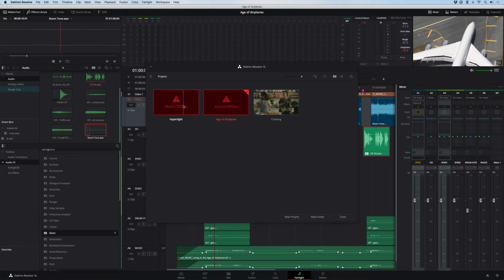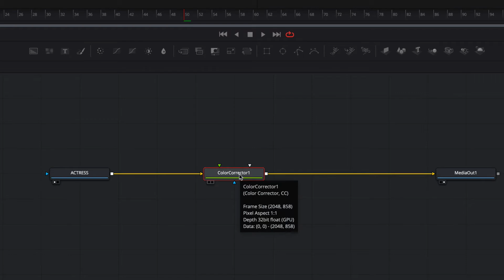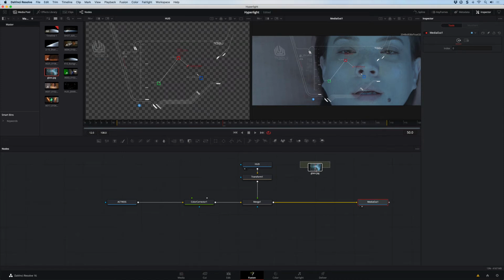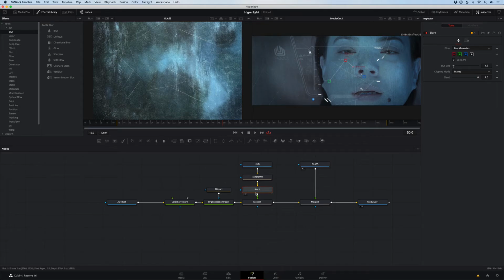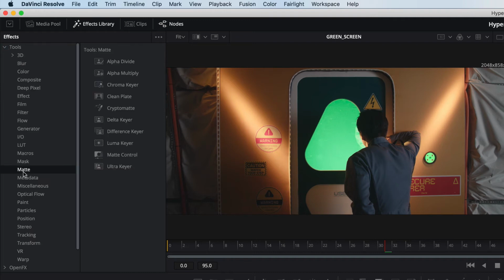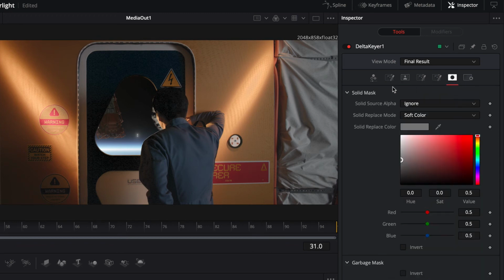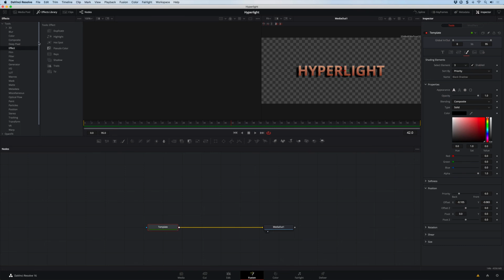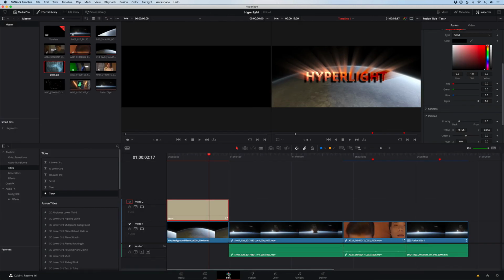10 DR16 Fusion